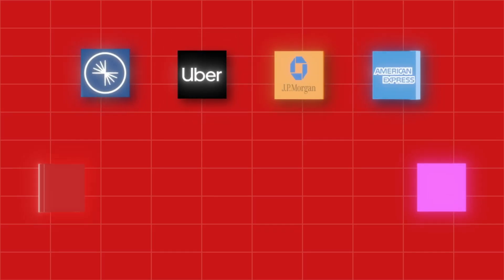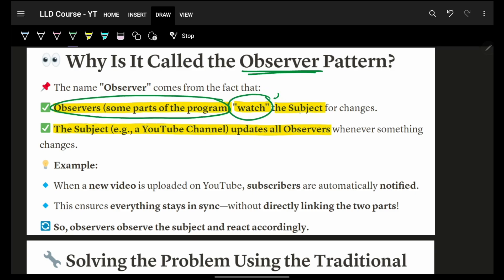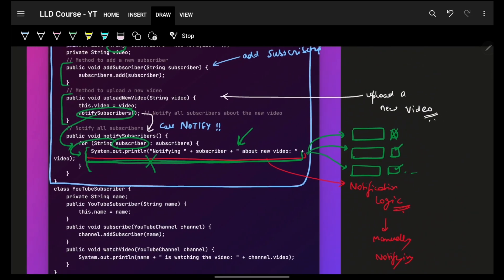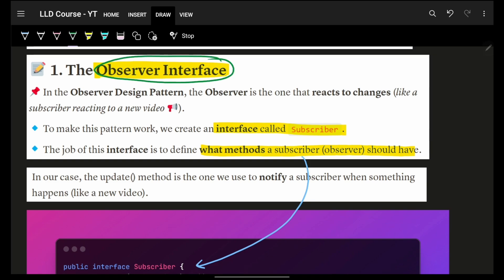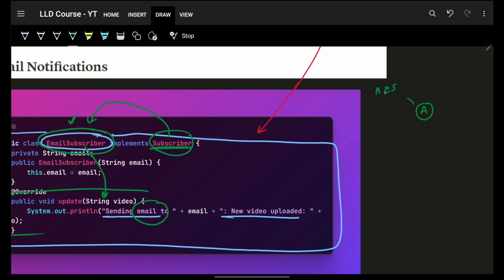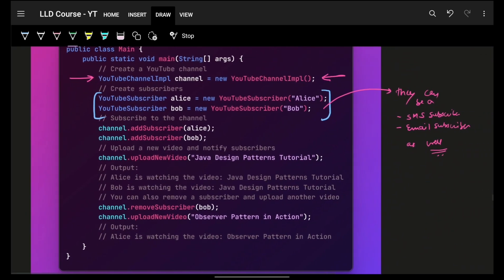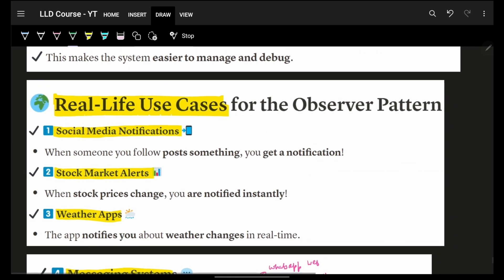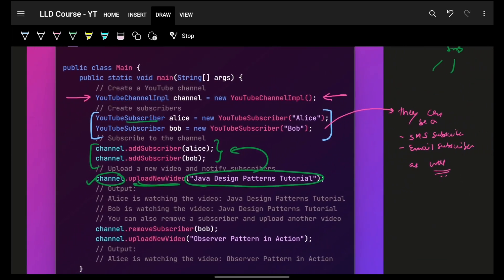Observer Pattern Simplified 👀 | Real-World Examples + Best Practices 📚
✨ Timelines✨
0:00 - Introduction: What will you learn?
0:26 - What is the Observer Pattern?
0:36 - Example: YouTube Notification System
1:00 - How do Observers get notified?
2:34 - Why Polling Approach is Inefficient?
2:50 - Problems with Manual Notification Handling
3:30 - Why Use Modular Notification Systems?
4:00 - How to Manage Subscriber Preferences
4:50 - How Open-Closed Principle is Violated
6:55 - Refactor with Observer Interface
7:00 - How to Handle Preferences Modally?
8:00 - Notifying Subscribers Based on Preferences
9:00 - Code Explanation
13:19 - Advantages: Decoupling & Flexibility
13:45 - Real-Life Use Cases: Notifications
14:17 - Conclusion: Scalable, Maintainable Design